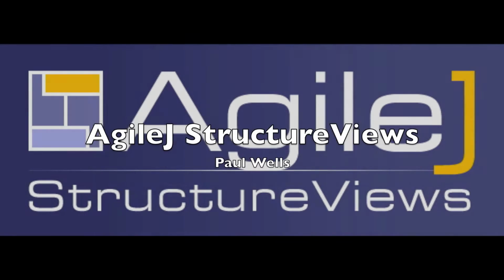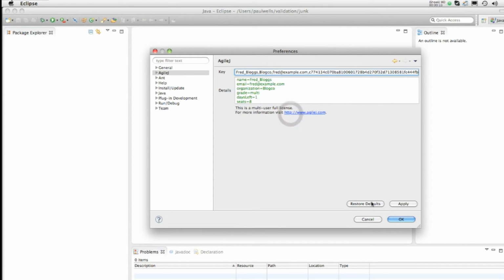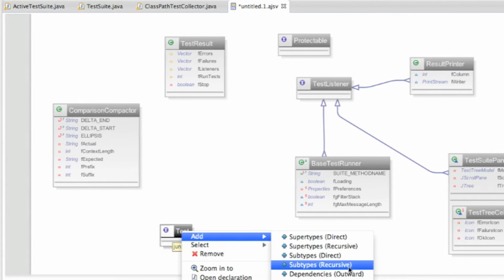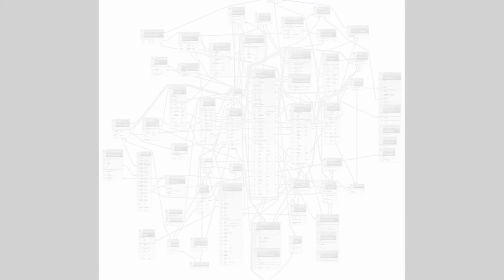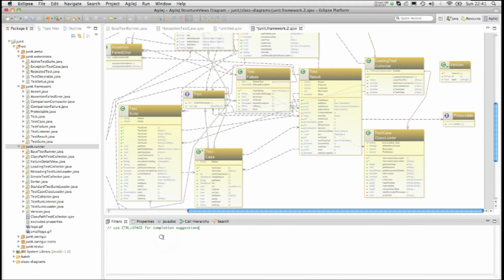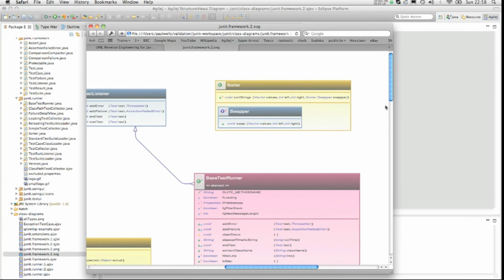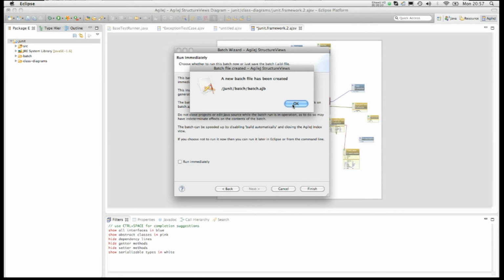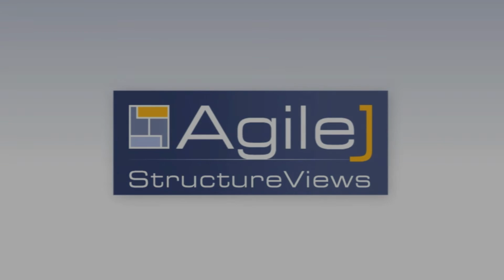Java Eclipse class diagrams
An introduction to the features of AgileJ StructureViews